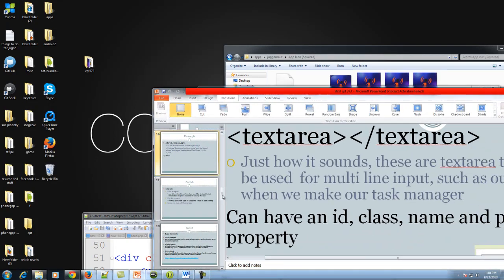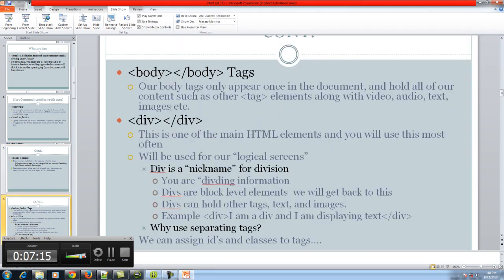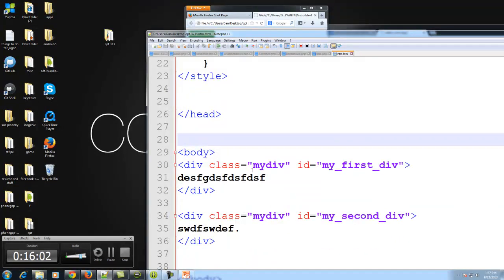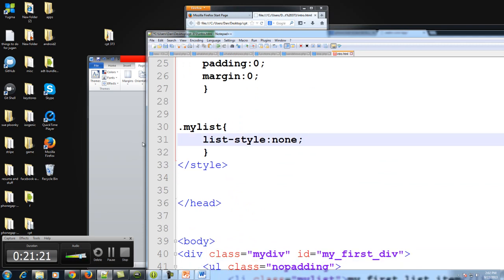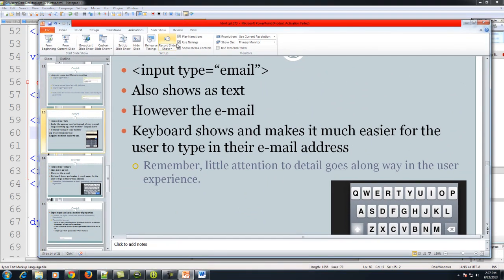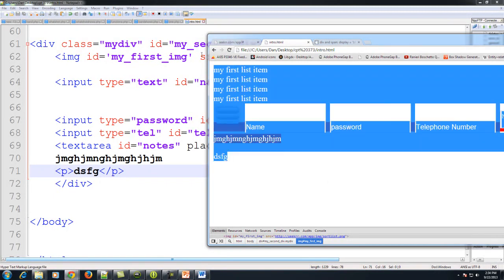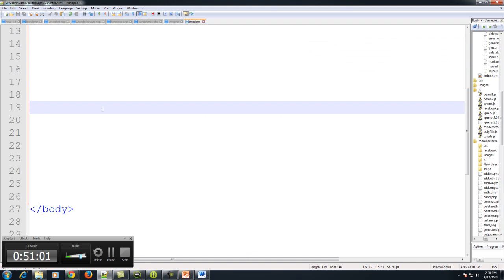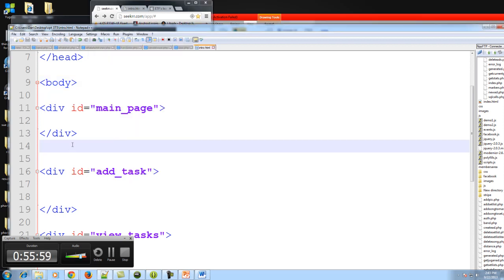CPT373 fall 2013 intro to HTML elements and Wireframes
here we discuss basic HTML elements and how to wireframe our application.